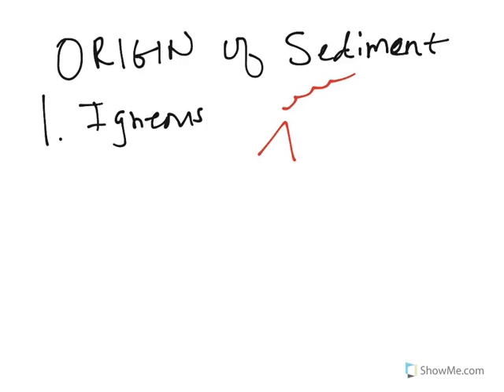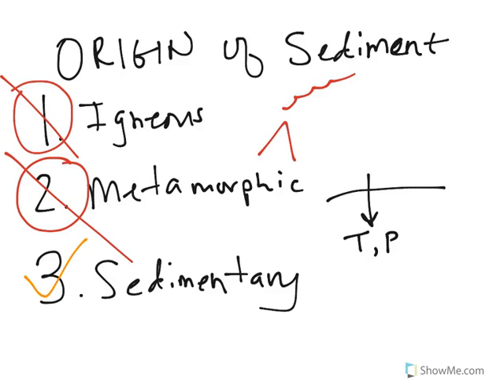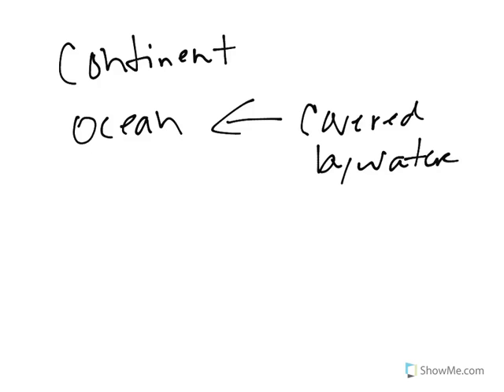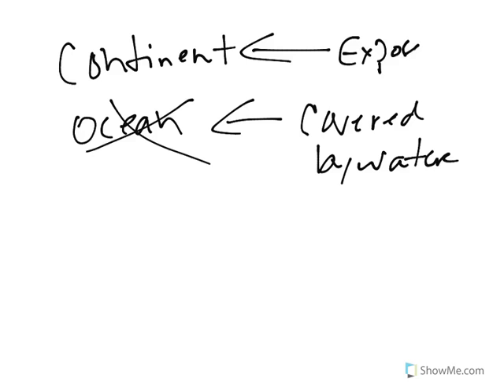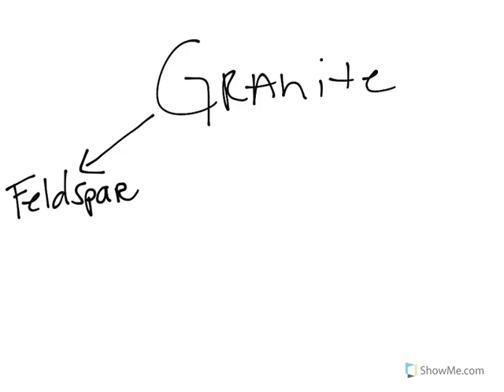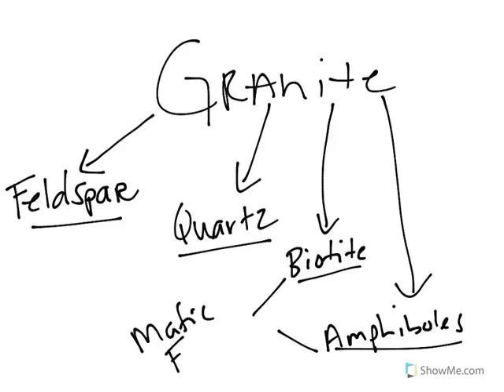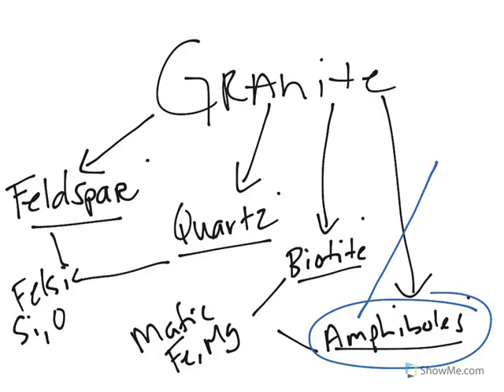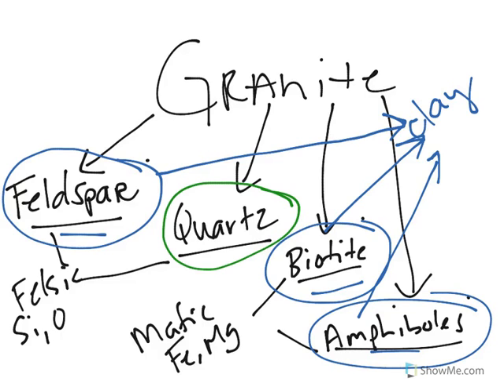Historical Geology: Minerals, Origin of Sediment